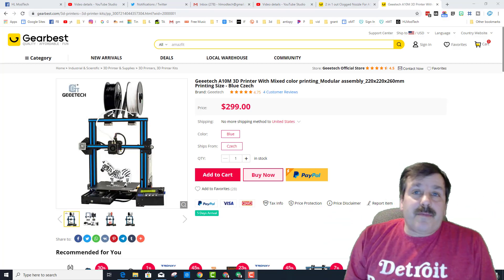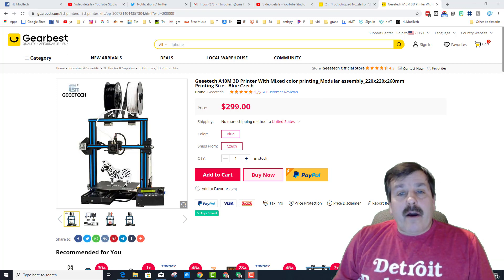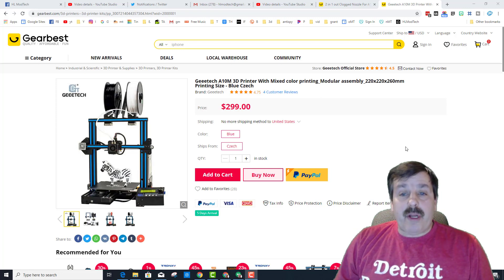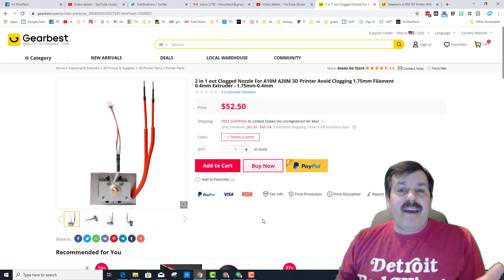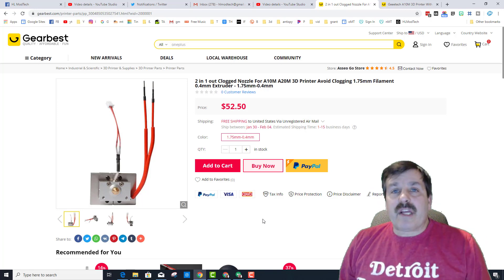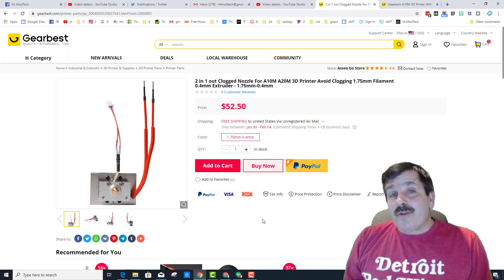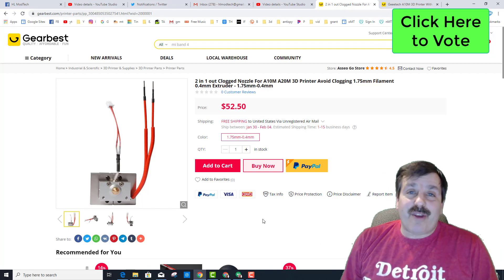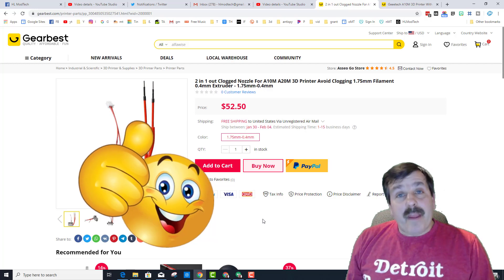My A10M is wonky... Debug or Snag a New Hot End? Help me Pick!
So, time is limited as I am teaching, creating and have a fam... so I am debating whether to drop dough on a new hot end or tear the A10M down and see what is wrong... If you have some good advice, drop it as a comment. I also have a poll to see what everyone would choose.

You can check the hot end out here. It cost $52.50

If you are looking for a 3D printer that can mix colors, the A10M can be found for 299 with this